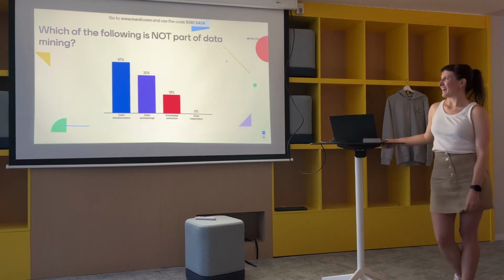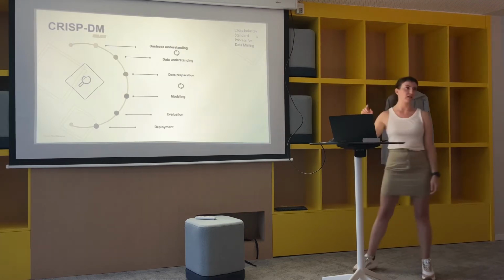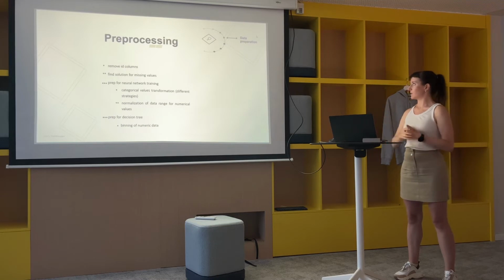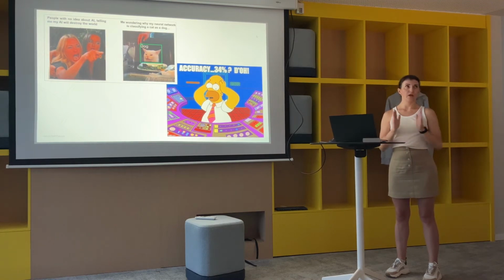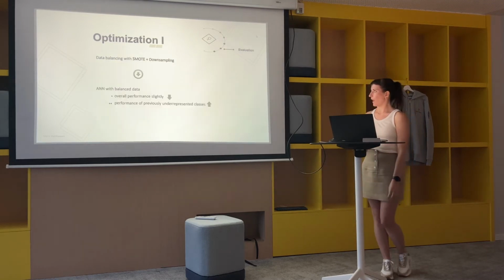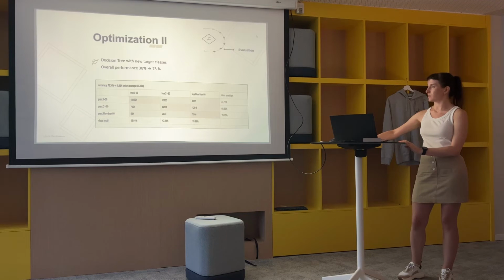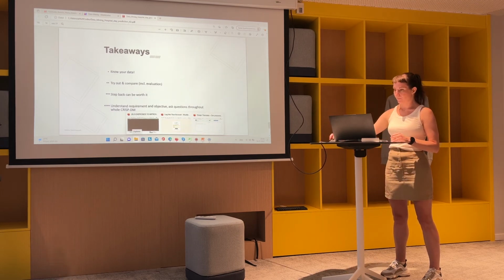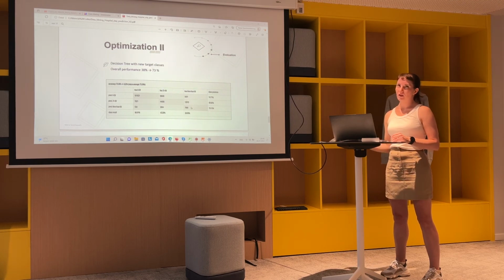Valencia Codes #4 Data Mining: Hospital stay prediction by by Maria Steinhausen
Data Mining: Hospital stay predictionApplying of two different classification models to a data set from kaggle. The goal of classification is to predict the length of hospital stay of patients. In the talk I'll describe two different model types, data preprocessing, the challenge of working with real data and some possible technique to improve the results.by Maria Steinhausen, Data Analyst and Software Developer @ Concentrio